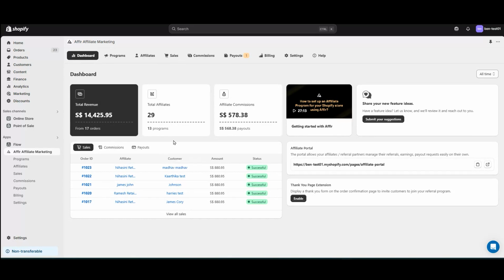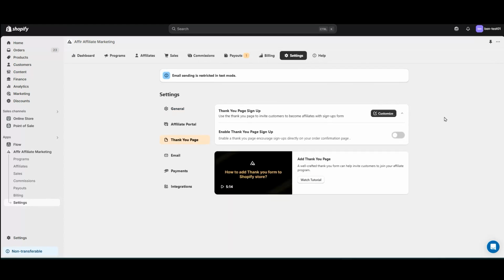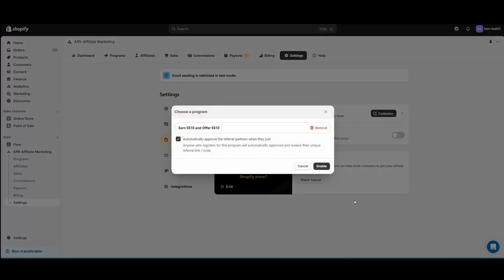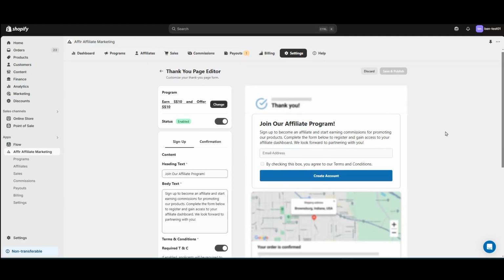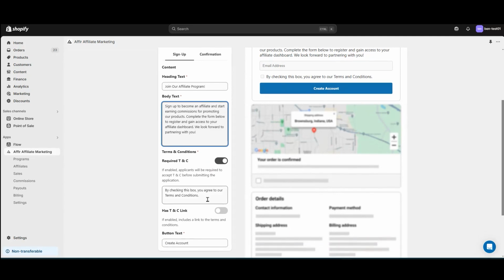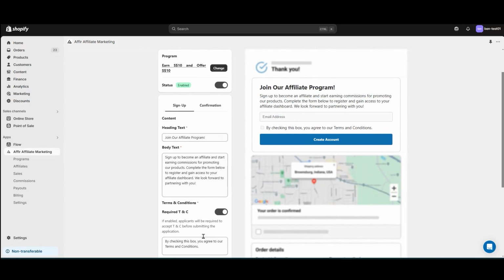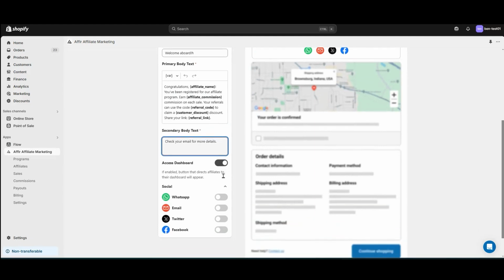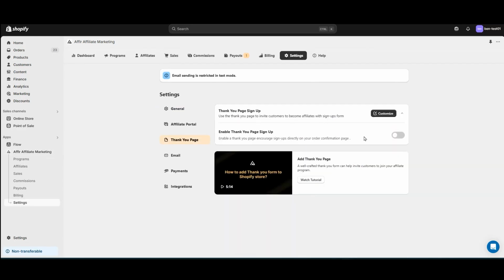How to Create a Thank You Page and Add It to Your Shopify Store | Afflr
Want to boost customer engagement after a sale?

Learn how to create and customize a Thank You page in Shopify using Afflr to enhance post-purchase interactions and encourage repeat sales!

📌 𝐕𝐢𝐝𝐞𝐨 𝐂𝐡𝐚𝐩𝐭𝐞𝐫𝐬:⁣
00:09 – Introduction
00:35 – Navigate to Settings
00:41 – Go to the Thank You Page
00:58 – Enable the Thank You Page
01:42 – Customize the Thank You Page
03:26 – Change Status to Enable

📌 Why Add a Thank You Page in Shopify?
✅ Turn customers into referral partners
✅ Encourages repeat purchases with special offers
✅ Enhances customer experience with custom messaging